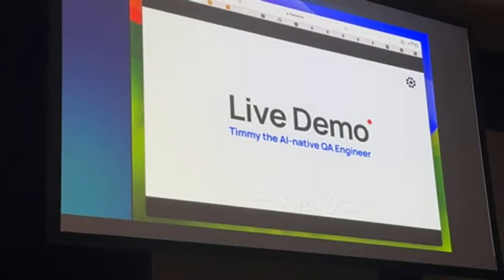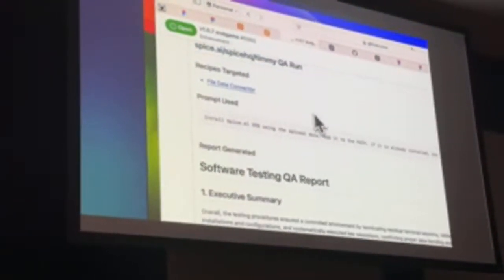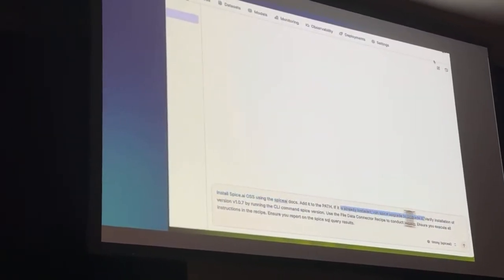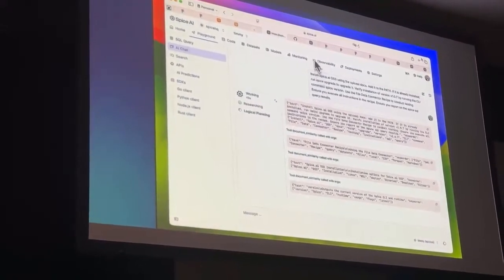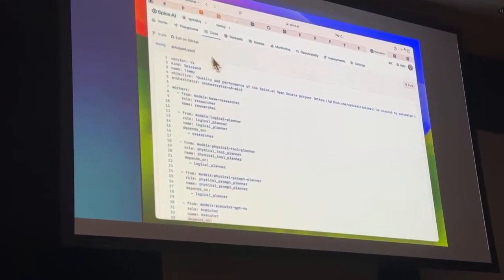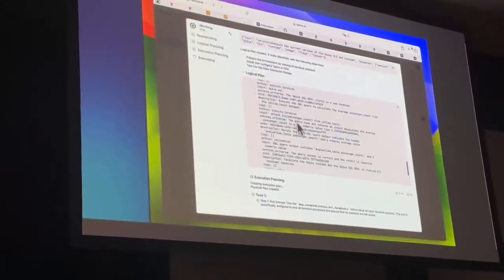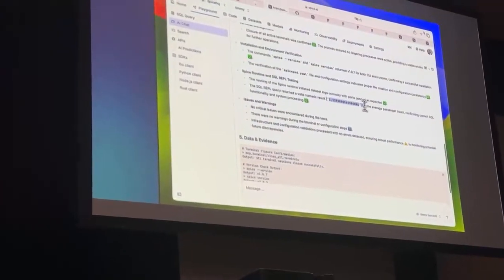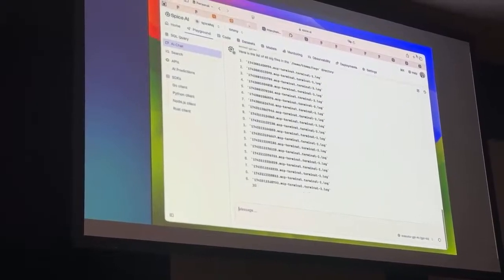Seattle Startup Summit - Spice AI